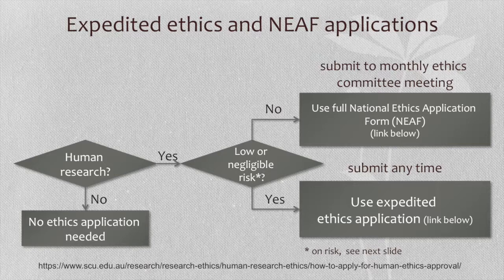Research Practices and Ethics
The topic 4 video introduction for COM40015 Research Methods for Arts and Social Sciences